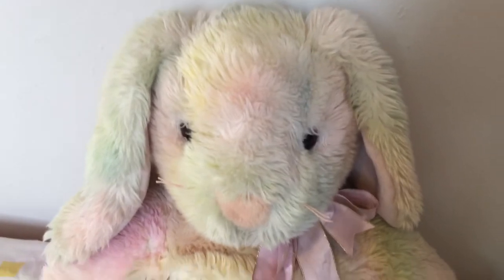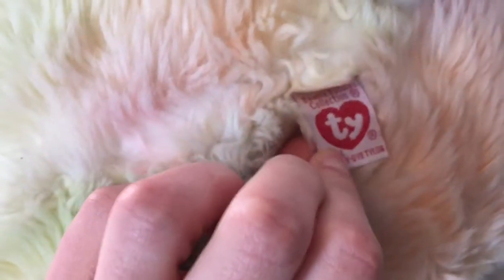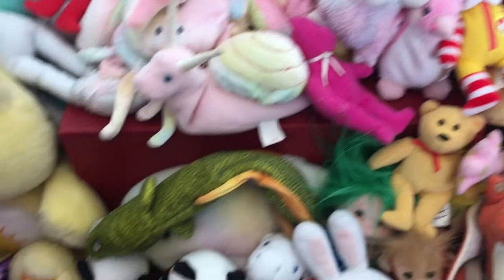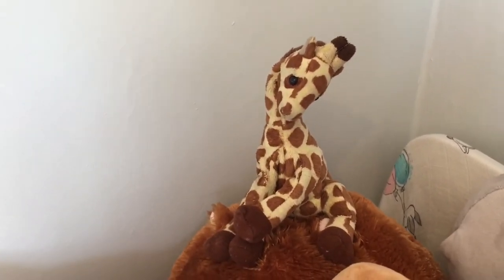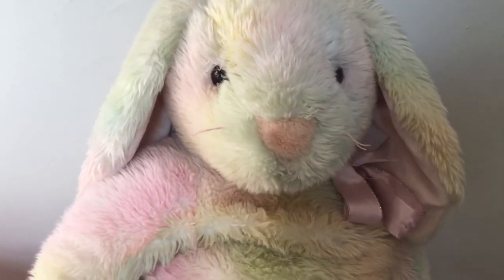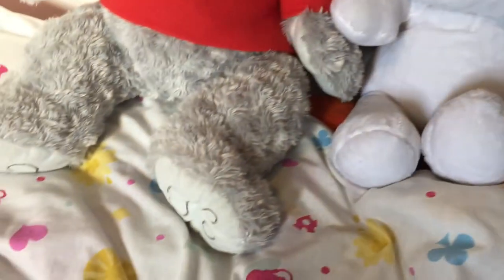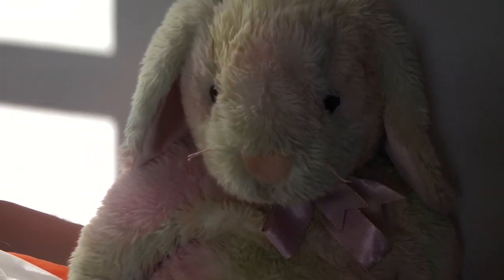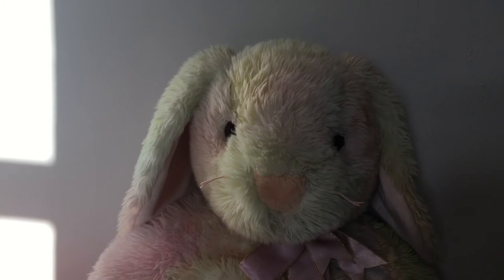BIG BEANIE BABY! | Hippie the Bunny!